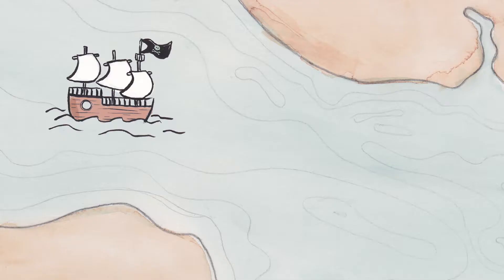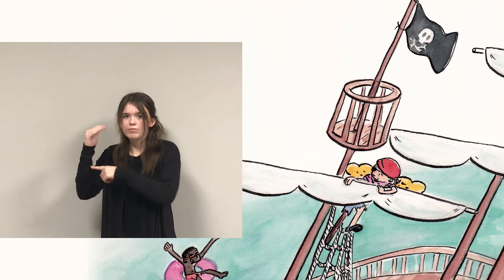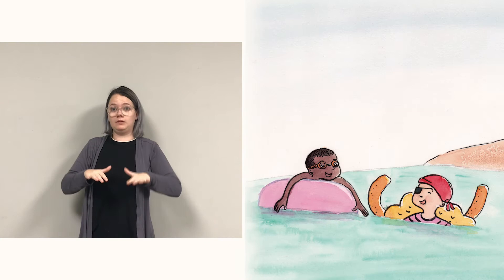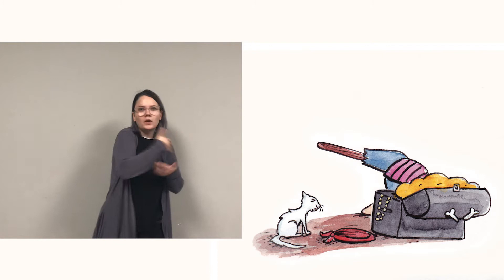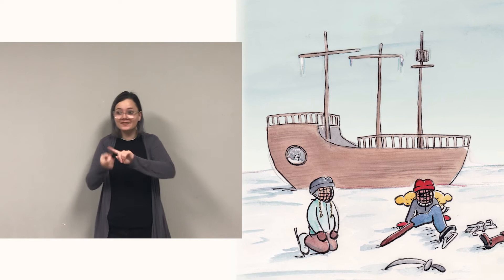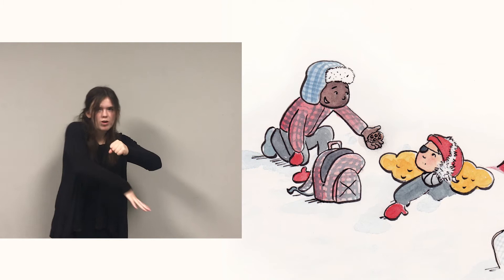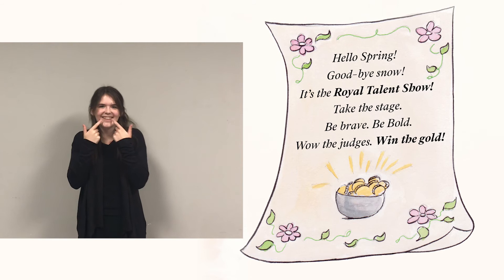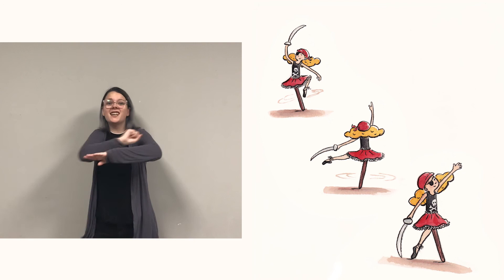ASL Story Time: Episode 1 - Pirate Year Round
Pirate Year Round written and illustrated by Marla Lesage.
Published by Acorn Press, Charlottetown, PEI.
ASL Storytelling by Kaylee Harding and Elphege Bernard-Wesson.
Narrated by Amanda Gallagher.